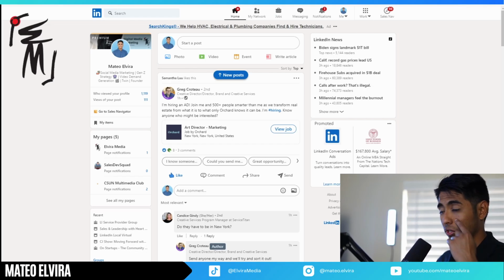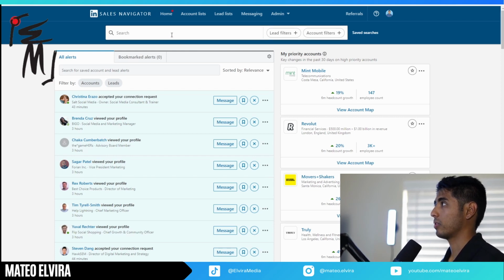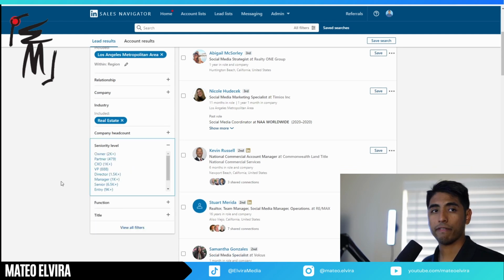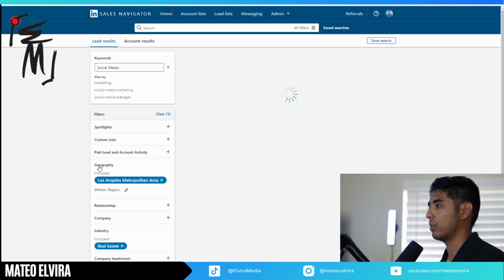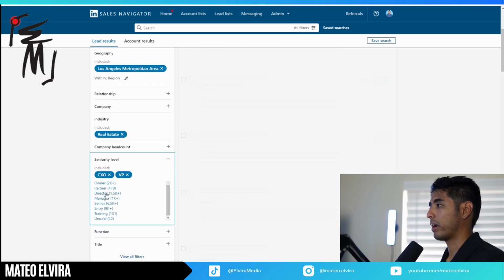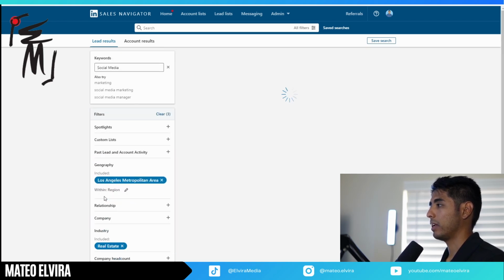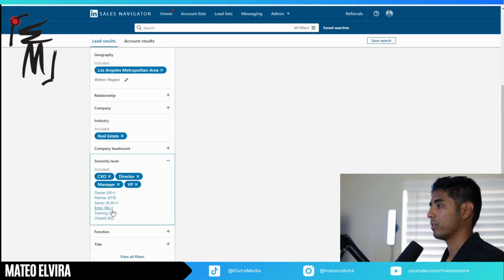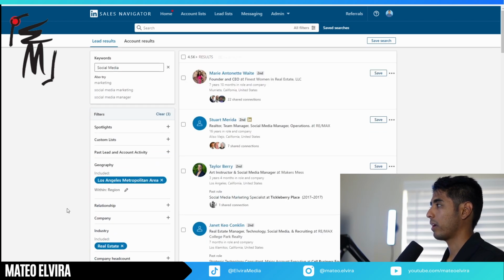Generate Leads Using LinkedIn Sales Navigator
They say 'opening' is the new 'closing'.

I agree with that statement 1000%.

The lifeblood of any business is being able to generate new business opportunities.

Luckily if you are a Digital Marketing Agency and want to target B2B businesses, LinkedIn is going to be the best place for you to connect with that audience.

In this video I will share how you can use LinkedIn Sales Navigator to target key personas using filters and keyword searches.

This is a paid tool, however the reach and people you can connect with is insane.

0:00 Intro
1:50 Intro to Sales Nav
2:27 Filtering
5:00 Basics of Prospecting
7:00 Who is your audience?
8:00 Good Titles
9:00 Your LinkedIn Profile
10:40 Checking Your Connections
11:30 Lead Research
12:54 Search by Company
14:25 LinkedIn Video DM

Every single dollar of anything sold goes straight back into content creation**

Please find all the curated articles & videos linked below.